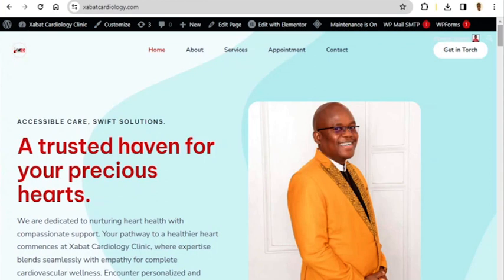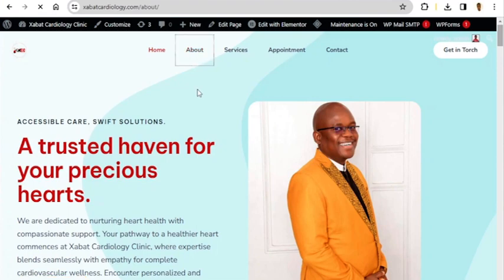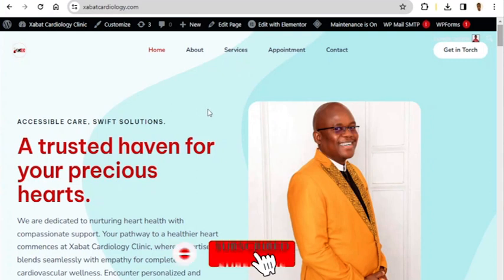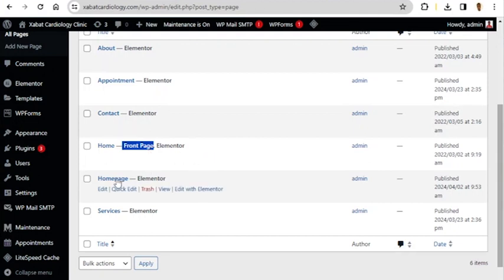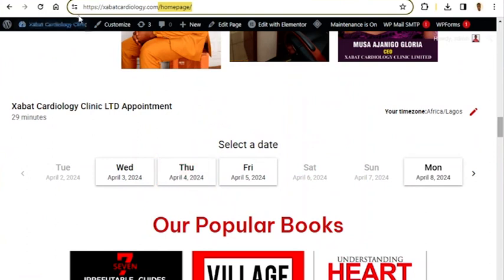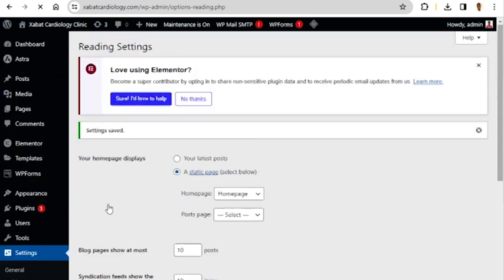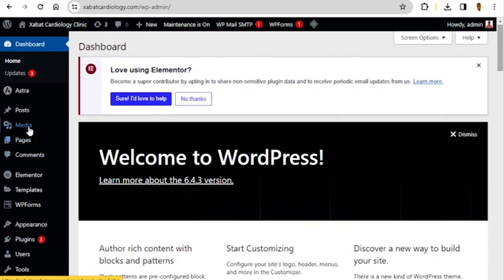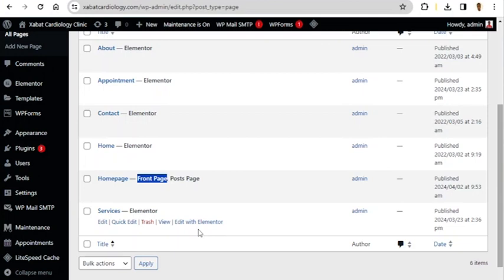How to setup a homepage for your website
Do you want to know how you can set up a homepage (frontpage) for your WordPress website? By watching this video, you will know how to do that step-by-step.

Now, lets get started.